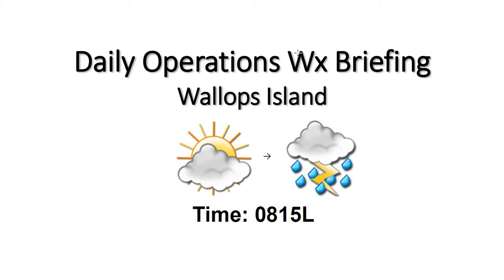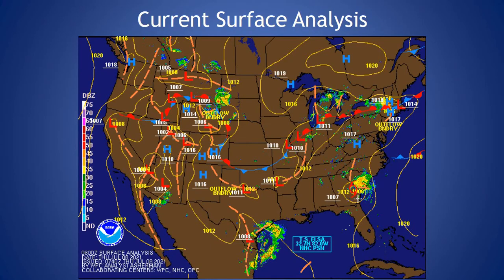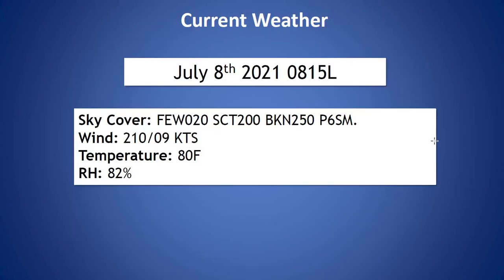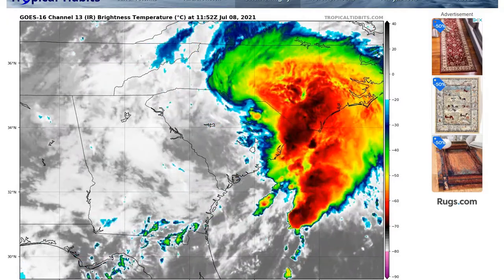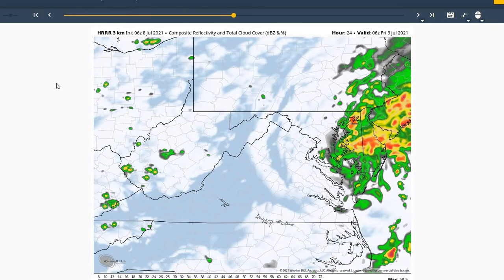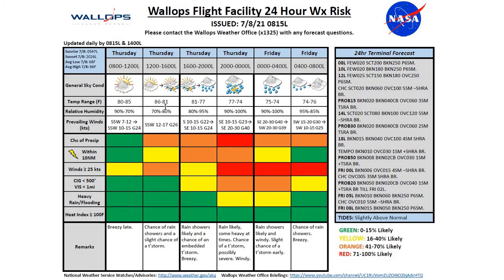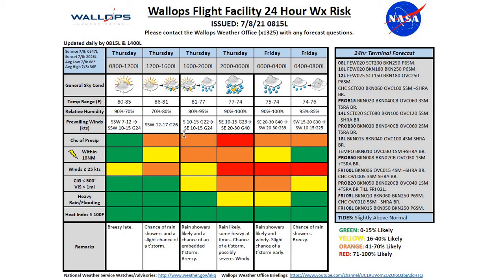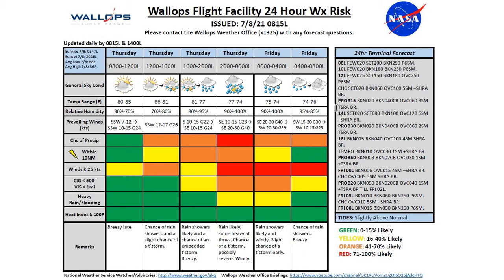Daily Wallops Island Operations Weather Briefing July 8th 2021